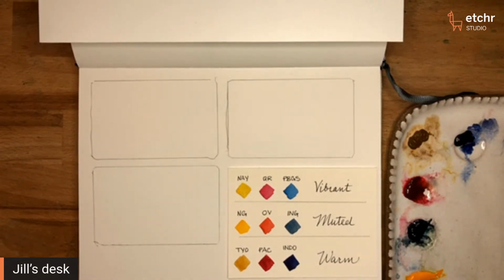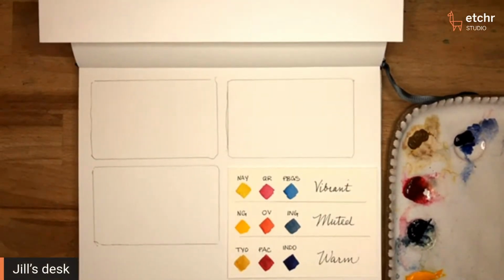Creative Possibilities with Thumbnails (Jill Gustavis)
Learn to use thumbnails to approach a painting with a clear vision in this 30-minute art class with Etchr’s Resident Artist, Jill Gustavis (@jillgustavisart). She will show you how to use small, non-detailed thumbnails to explore three possible moods for our reference photo using different sets of primary colours in each loosely sketched thumbnail. You’ll see how allowing yourself to work through ideas with less investment and less judgement can also limit time spent dealing with indecision or intimidation, and more time making art.

Topics Covered:
- Understanding the purpose of thumbnails
- Fundamental rules for making thumbnails
- Applying Colour Theory
- Understanding composition

Got any comments or suggestions on this Live Demo?

In the 90-minute art class, Jill will teach:
- Changing the mood with colour
- Adapting a thumbnail to a larger sketch

Watercolour Brushes: Set of 10
Etchr Sketchbook (Landscape): A4 Cold Press

Watercolour paints in three primary triads:
Vibrant
- DaVinci Nickel Azo Yellow (Alternative: Daniel Smith Nickel Azo Yellow
- Daniel Smith Quinacridone Rose
- Daniel Smith Phthalo Blue
Muted
- Daniel Smith New Gamboge
- Daniel Smith Organic Vermilion
- Sennelier Indigo
Warm
- Daniel Smith Transparent Yellow Oxide
- DaVinci Permanent Alizarin Crimson
- Daniel Smith Indanthrone Blue

Other materials:
Small round or flat watercolour brush
Water Container(s)
Rag/paper towel
Pencil or waterproof pen
Business or gift card to trace (optional)